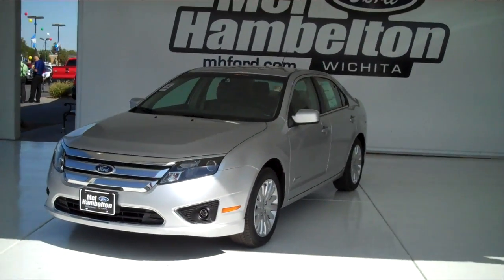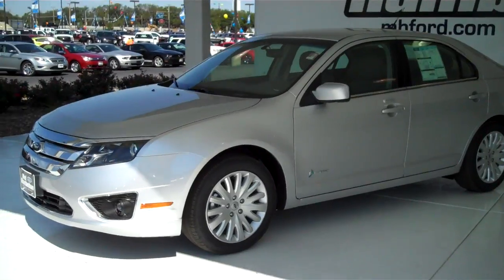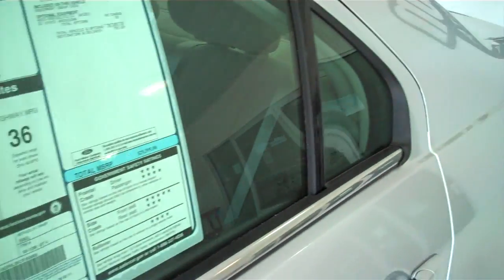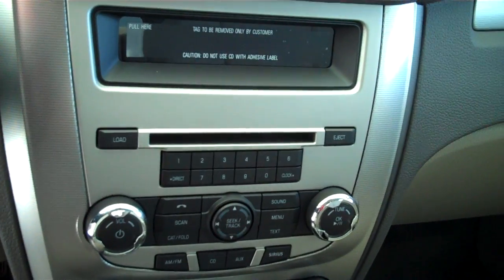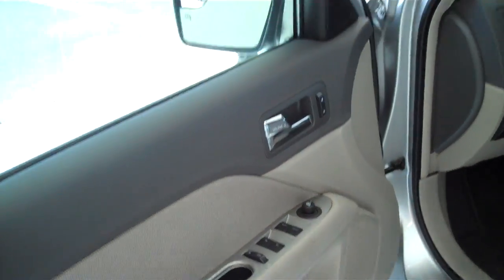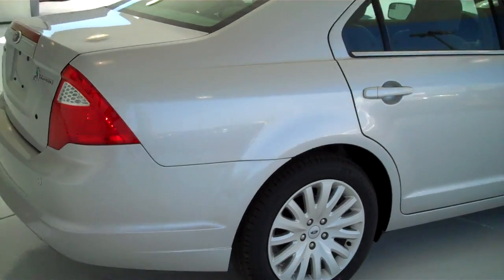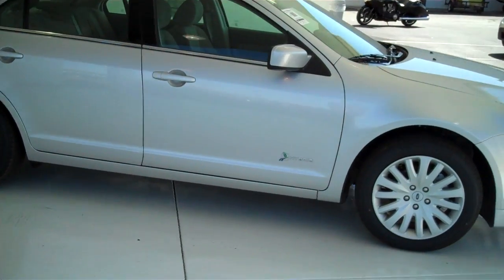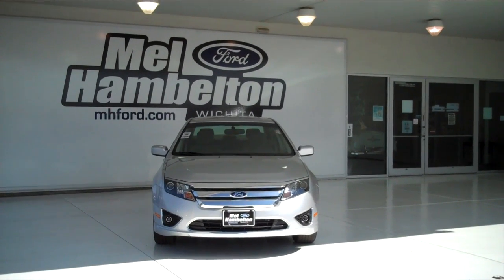2012 Ford Fusion Hybrid